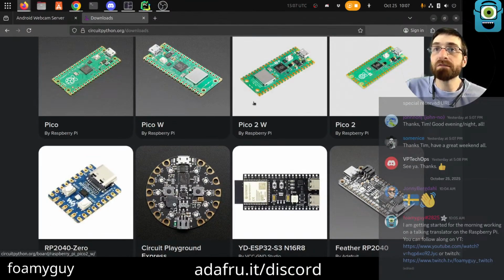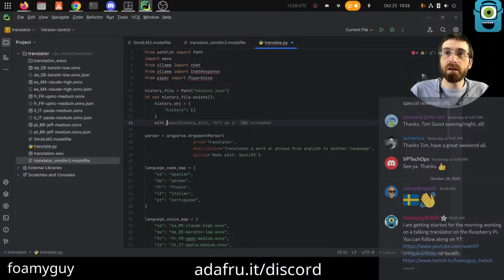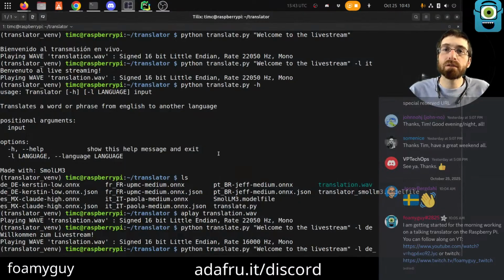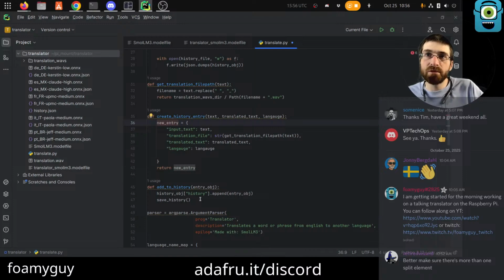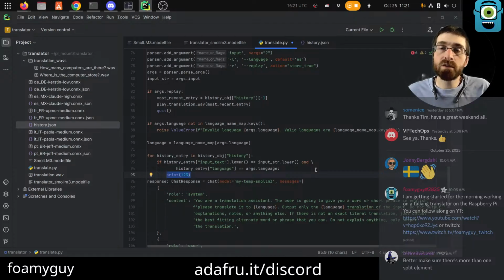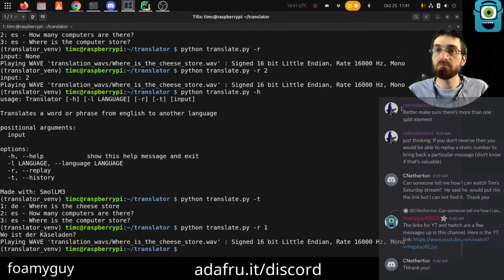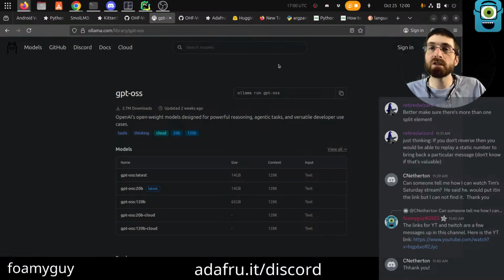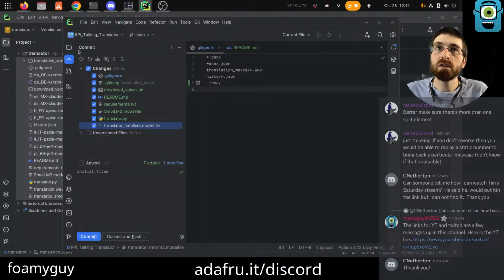Raspberry Pi 5 - Talking Translator: Multi-lingual Local LLM & TTS on the Pi